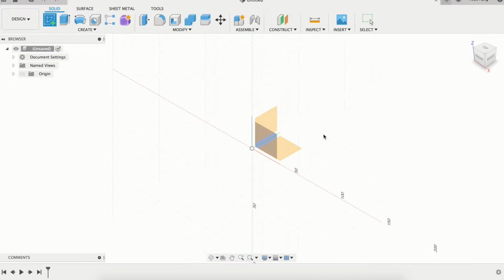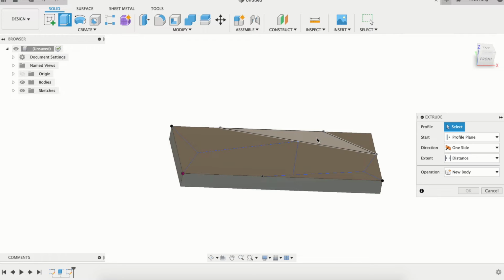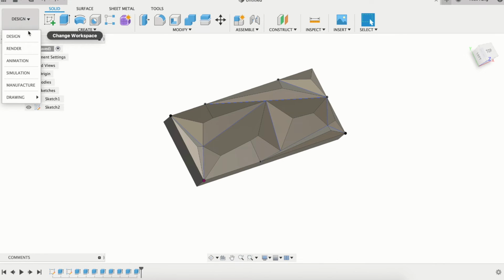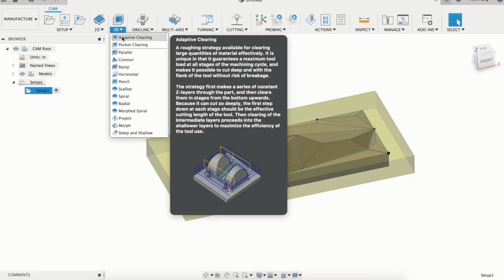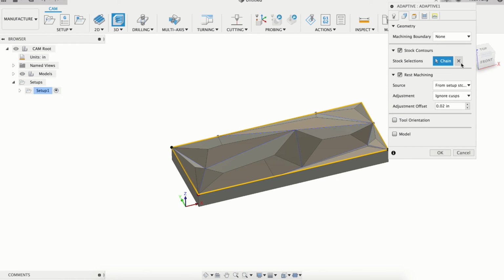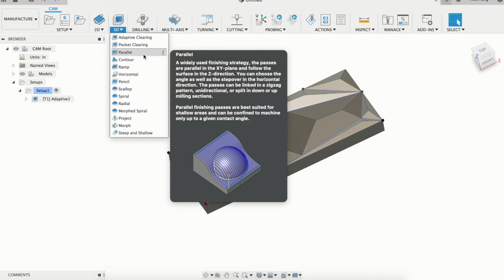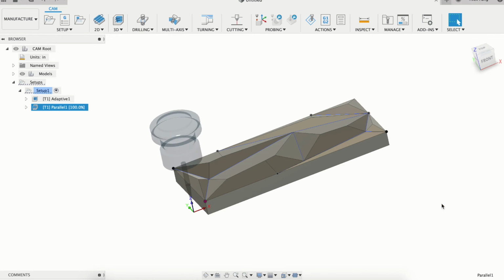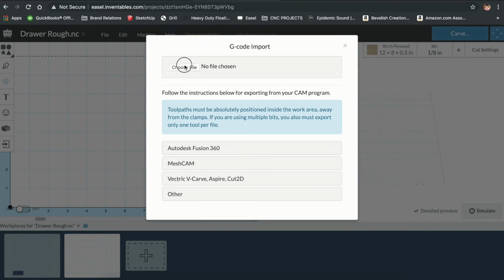Fusion 360 CNC 3D Carving for Beginners || HOW TO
I received a lot of questions after posting a video of this geometric drawer front on Instagram, so in video I go over how to model a shape like this in Fusion 360 (CAD) and how to set up the tool paths to carve it (CAM) . This is actually a super easy project, perfect for anyone who are looking to get into 3D carving on their CNC!

CNC Bits and Settings

1/4" Dia. Solid Carbide, Spektra™ Coated Spiral Plunge Downcut CNC Router Bit No. 46202-K
Feed Rate (IPM): 60
Speed (RPM): 18,000
Step Down: 1/8"
Step Over: 0.1"

1/16" Dia. Solid Carbide Spektra™ Coated 3D Carving Ball Nose CNC Router Bit No. 46282-K
Feed Rate (IPM): 45
Speed (RPM): 18,000
Step Over: 0.007"